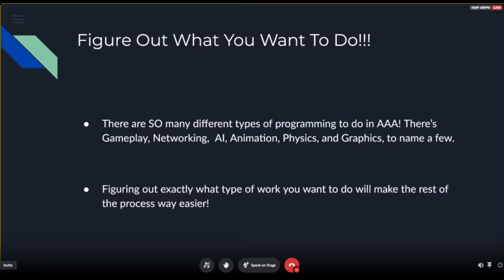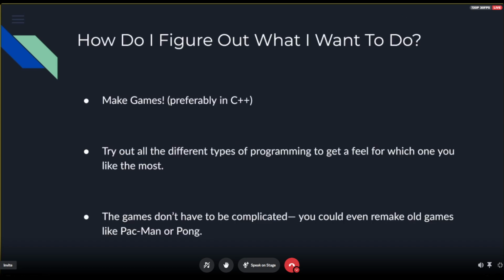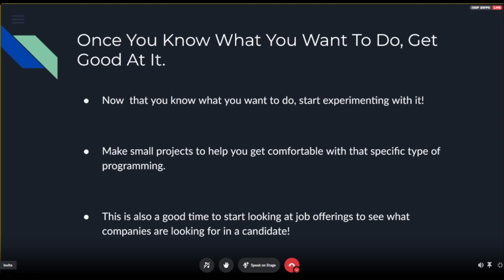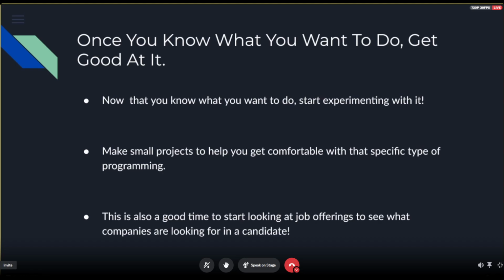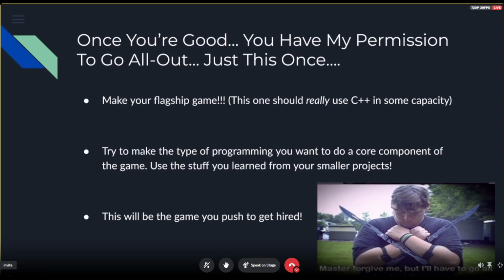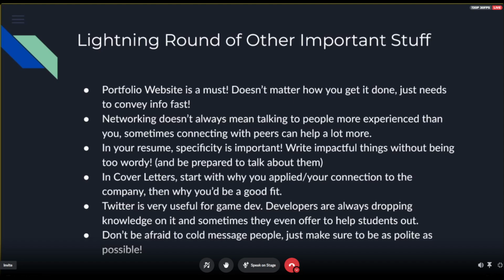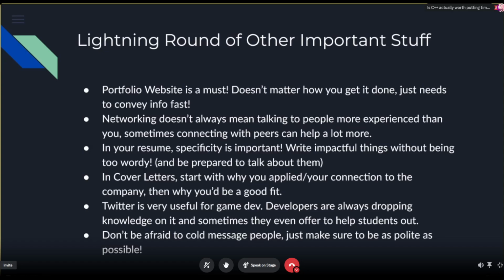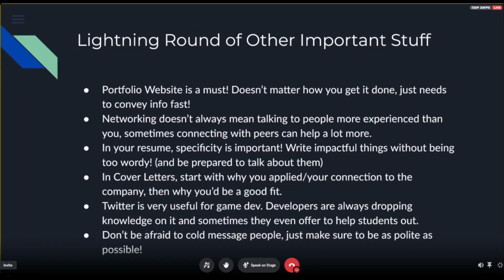So You Want a AAA (programming) Internship - ATL GameDevs Talks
Talk by Daniel Otaigbe